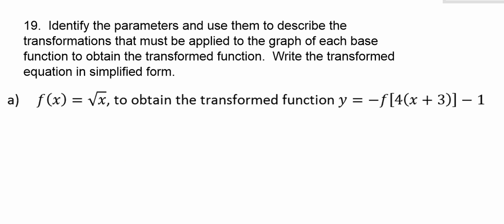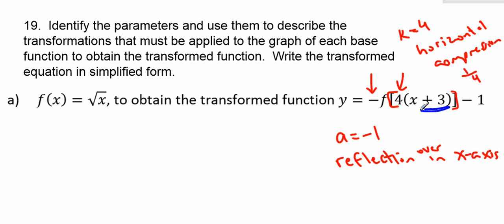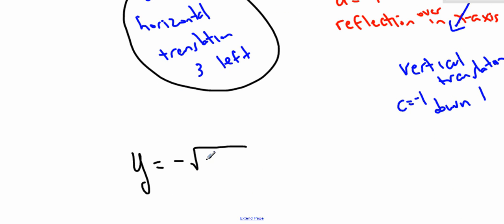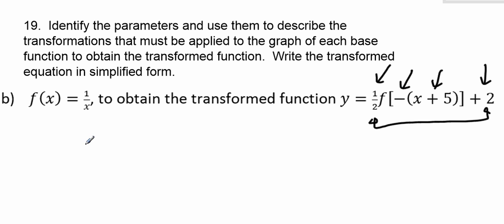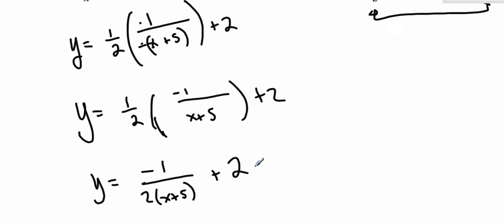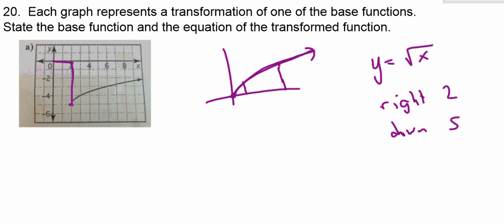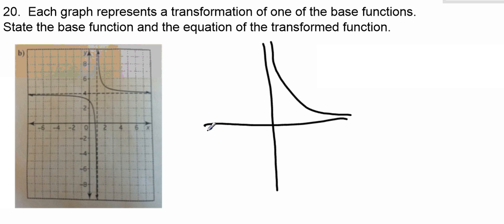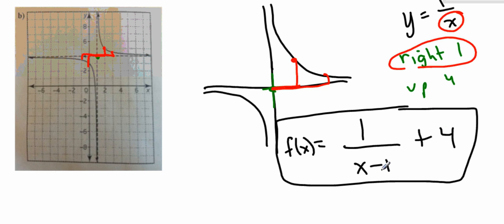video5 Q19Q20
MCR3U Practice Exam Questions.  Video #5.  Questions 19 and 20